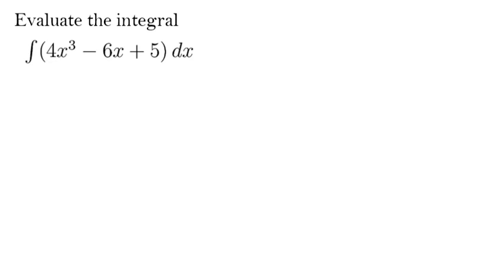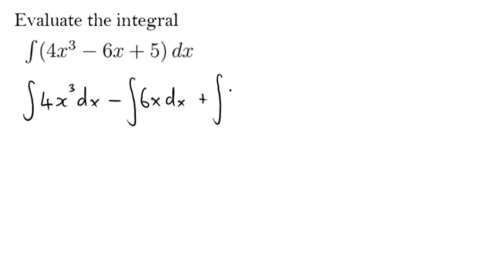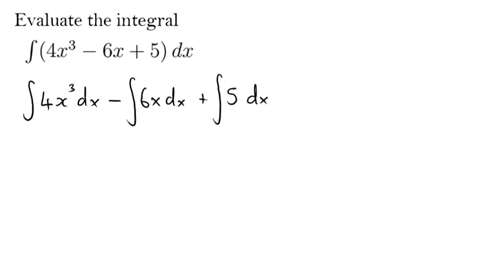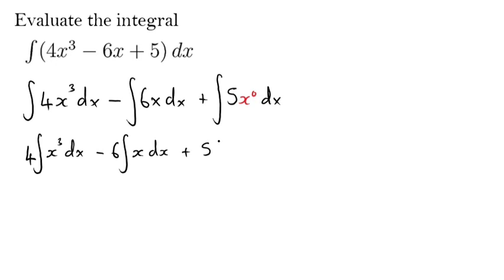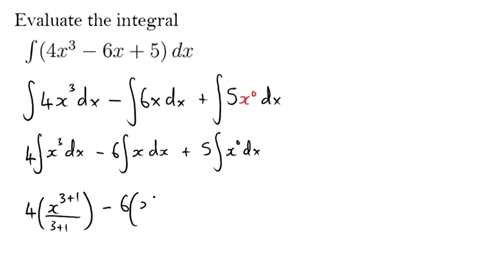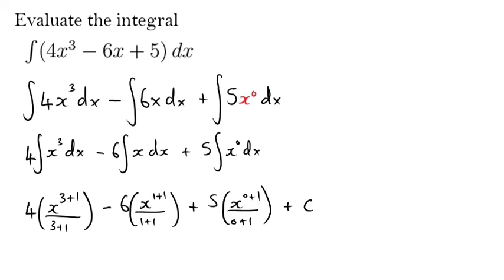How to Integrate ~ Calculus 1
In this video, we break down integration in a simple and easy-to-understand way. Whether you're just starting calculus or need a quick revision, this lesson covers the fundamentals you need to succeed.

🔍 What you’ll learn:

- What integration is and how it works
- Basic integration rules and formulas
- Indefinite vs definite integrals
- Step-by-step examples

📈 Integration is a key concept in calculus used to find areas, solve real-world problems, and understand change over time. This video will help you build a strong foundation and boost your confidence in solving integration questions.